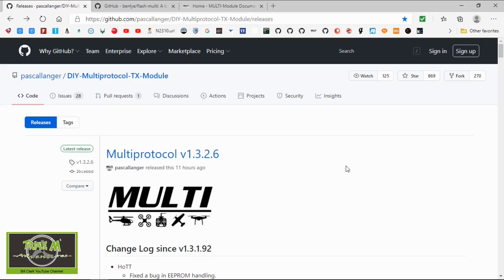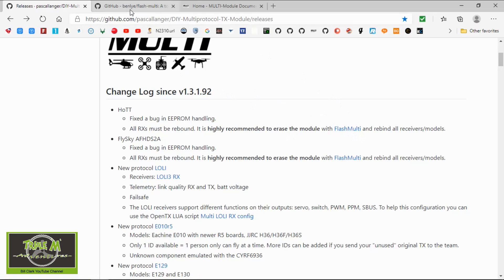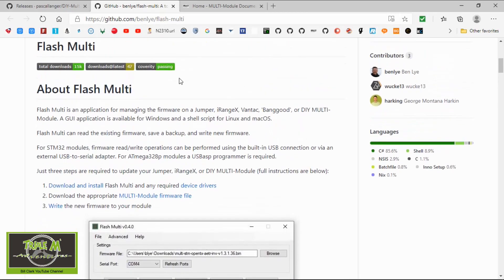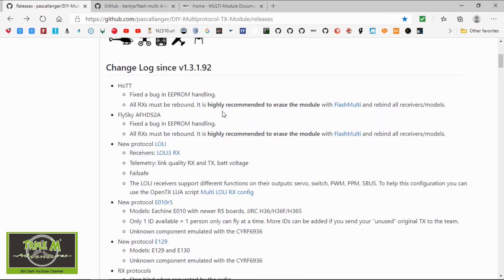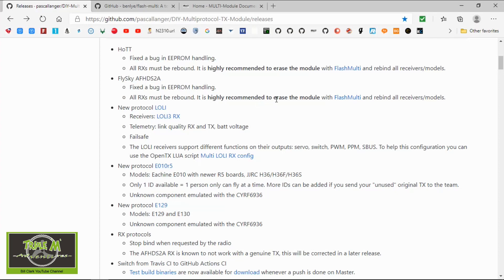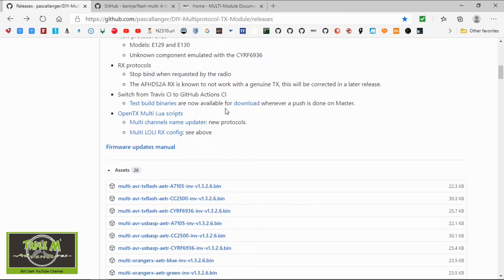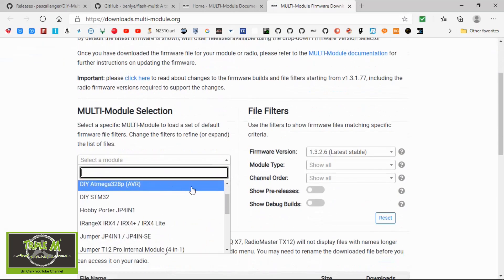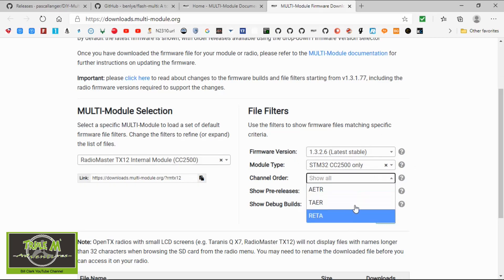Multiprotocol Module Firmware Update v1.3.2.6 Available Now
There is an update available for your multiprotocol module in your OpenTX RadioMaster TX16S, RadioMaster TX12 & Jumper T16, I updated my module with no problems.

To update the Multi Lua Scripts:
Download the zip file unzip and copy to your SDCard in the following folder
SCRIPTS\TOOLS and click replace.

Happy Flying.